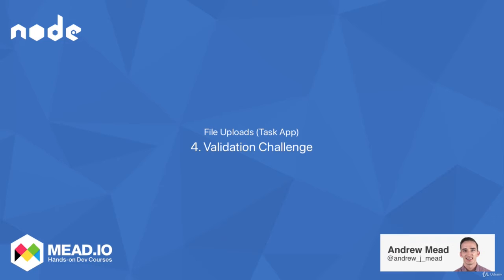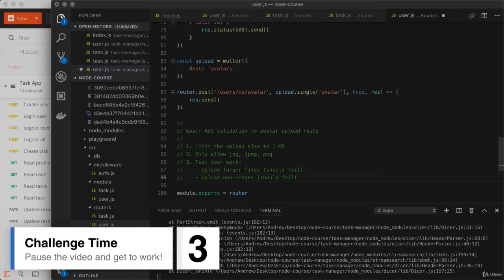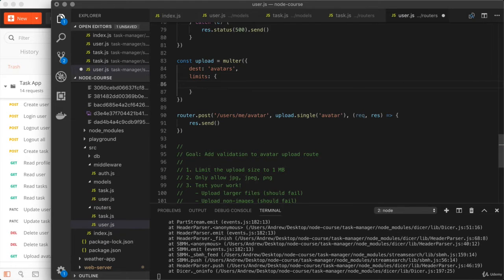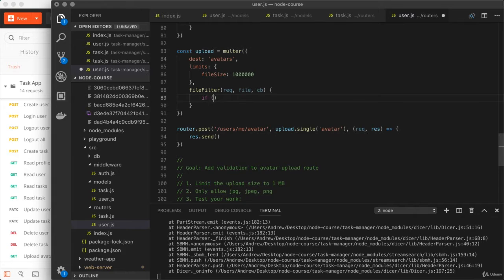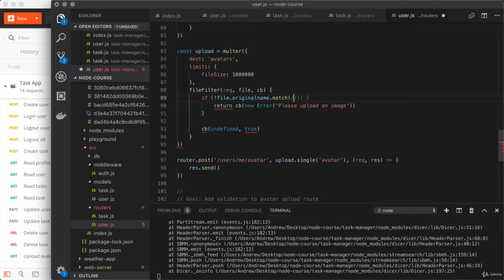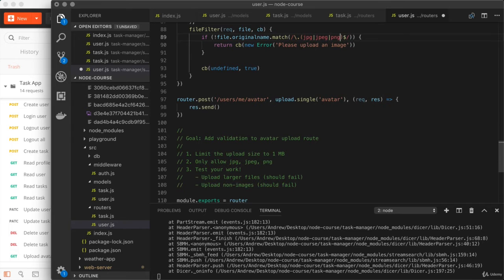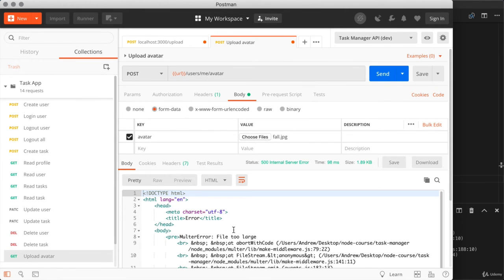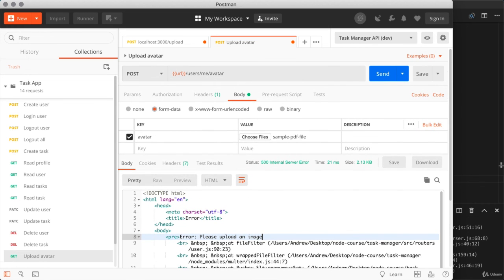14.4 Validation Challenge